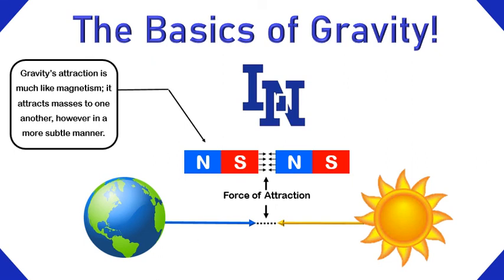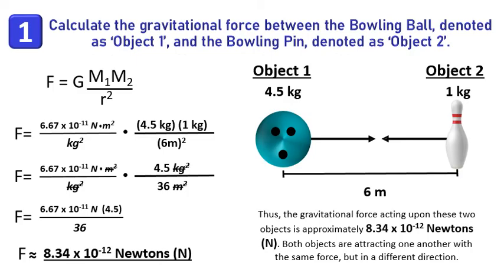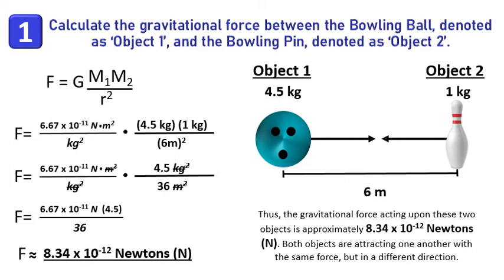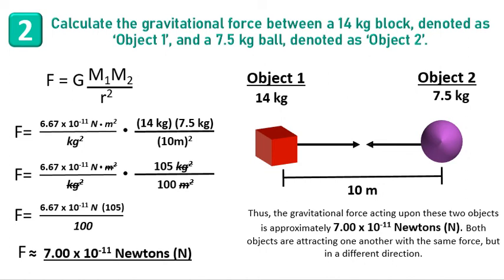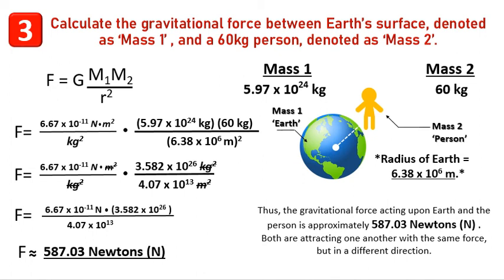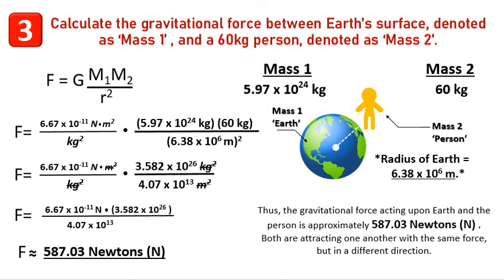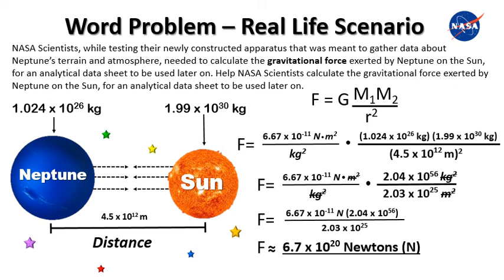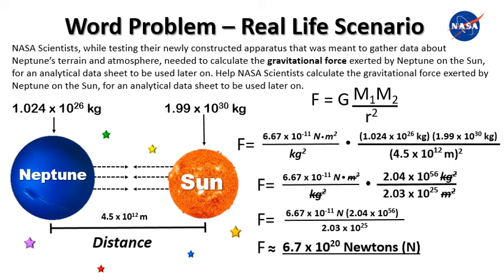The Basics of Gravity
An introduction to gravity.
-Rupin Iyer